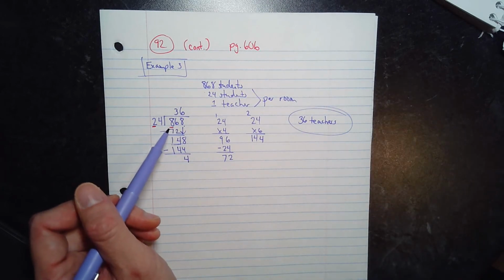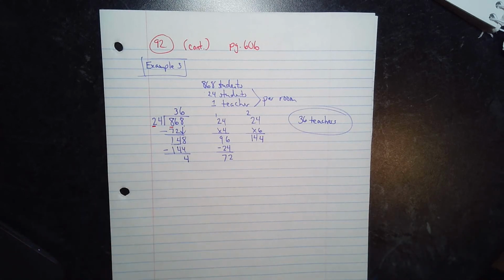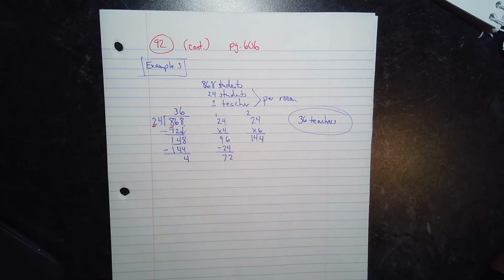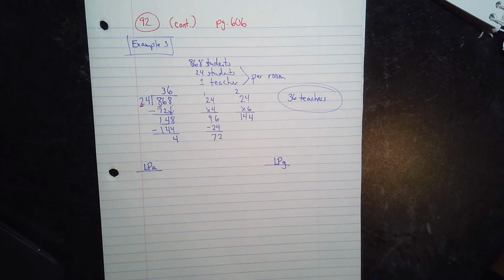Math 5 Lesson 92.b (Saxon Curriculum)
Dividing by Two-Digit Divisors (part 2)